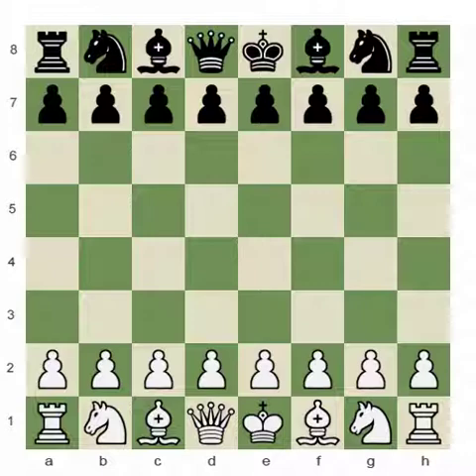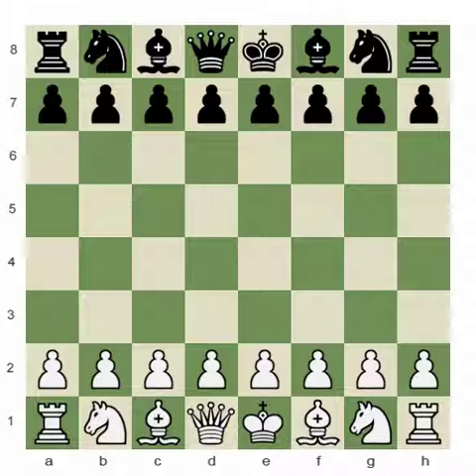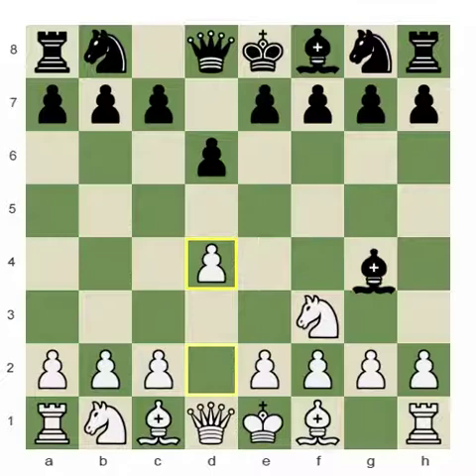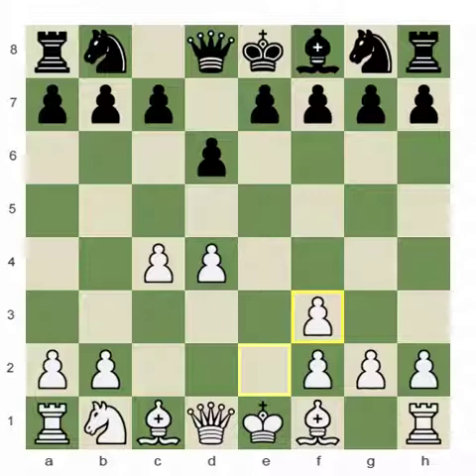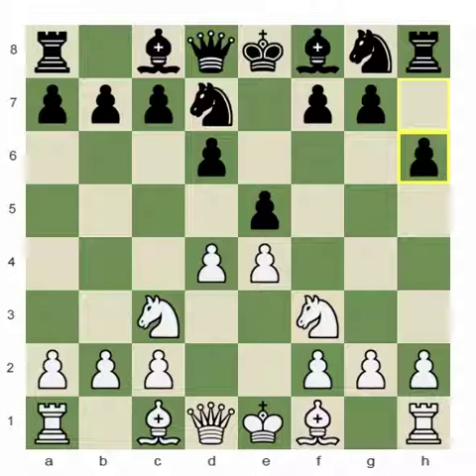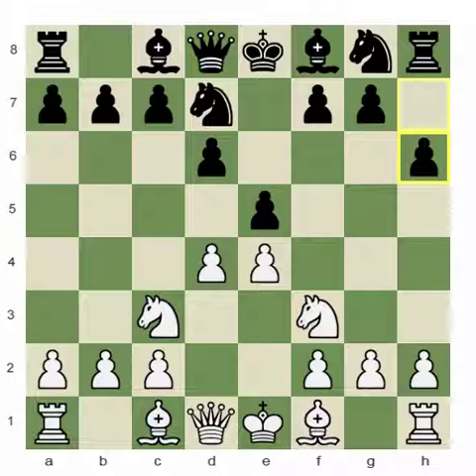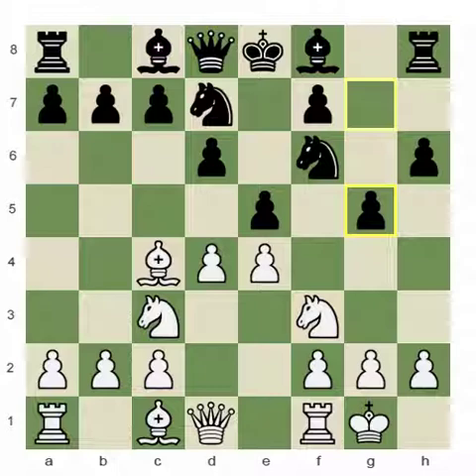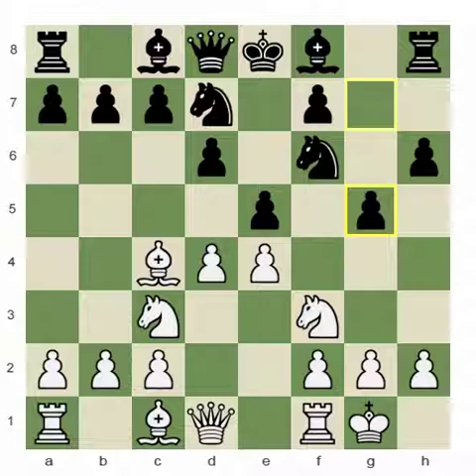Chess.com: The 8th Round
It is the 8th round of the World Open, and FM Charles Galofre is one round away from placing among the top in his section. Not an uncommon situation among American tournament players, FM Galofre talks about how he had a superior position, and under the heat of the battle failed to capitalize on his advantages. Take your shot at the prize solving the critical moments in the game!